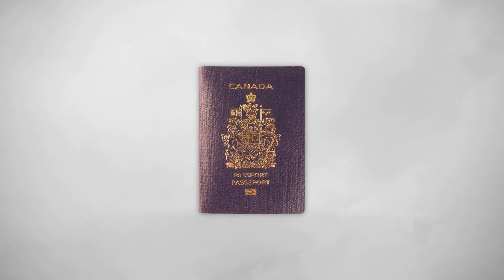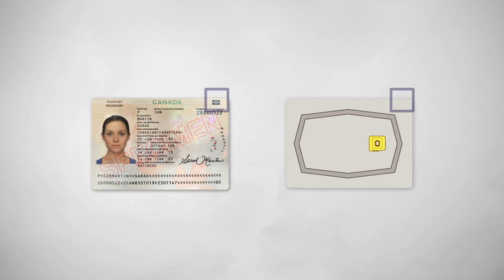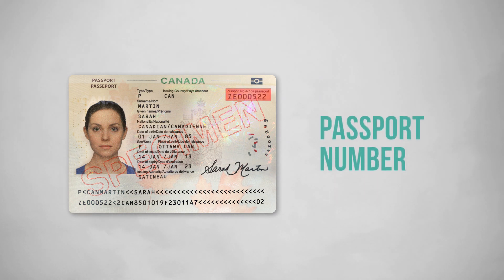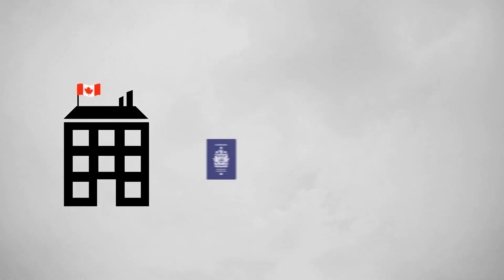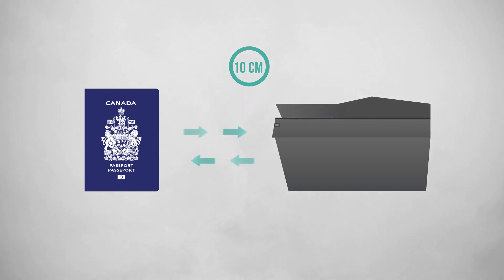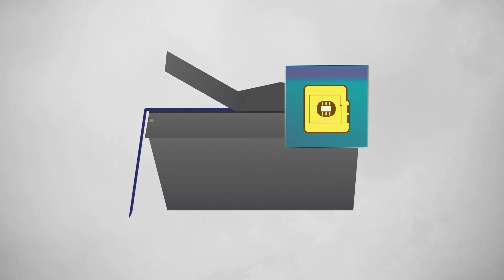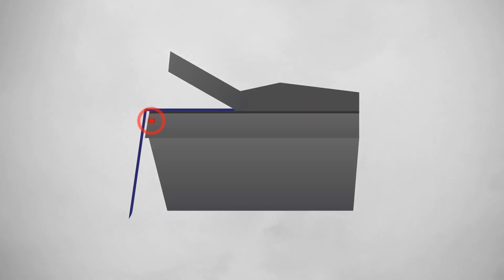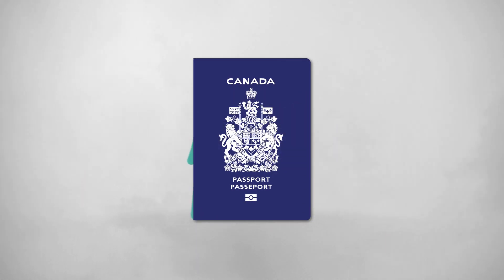What is on the chip of the Canadian ePassport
The chip in Canada's ePassport contains only the same personal information that is already on page 2 of your passport.